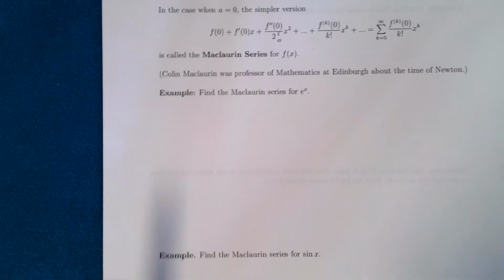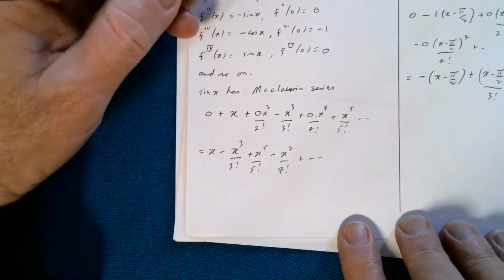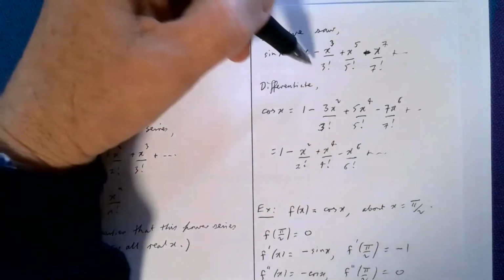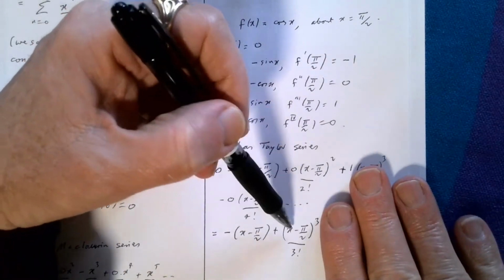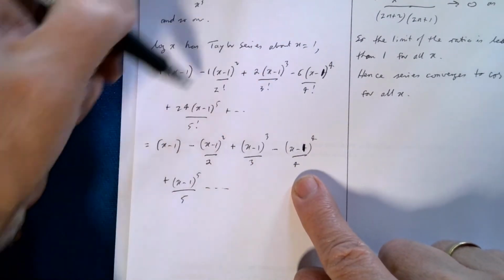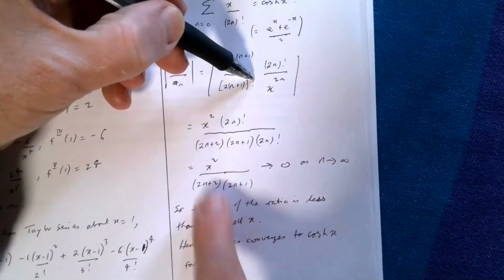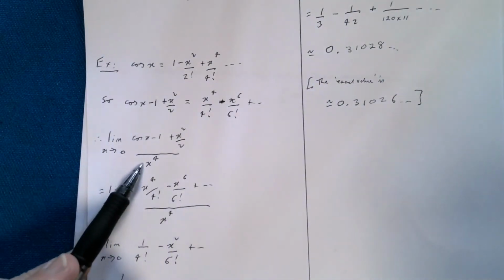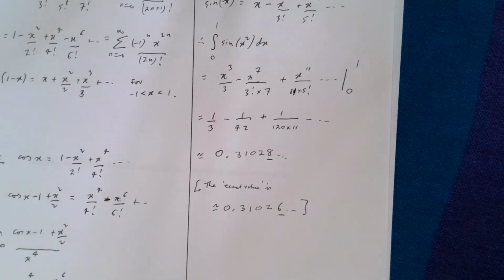Lecture 8d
Further examples on Maclaurin and Tayor series and some applications.